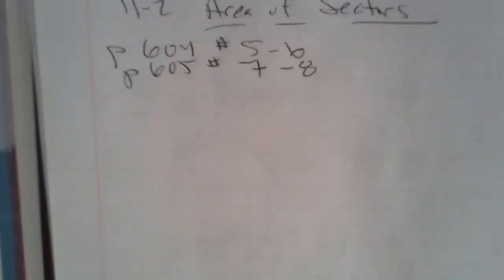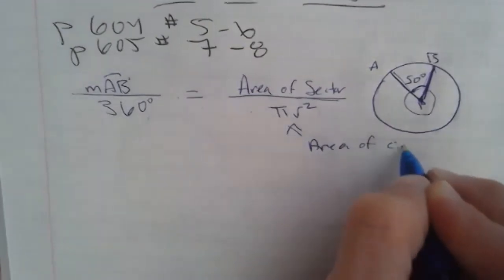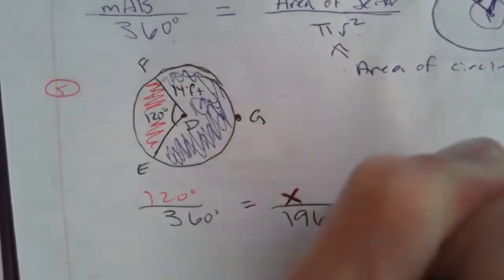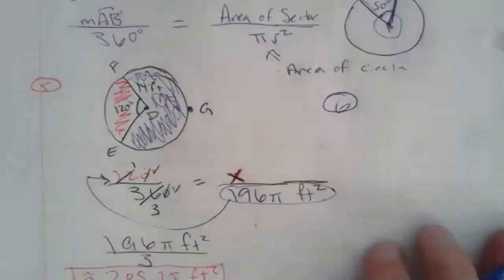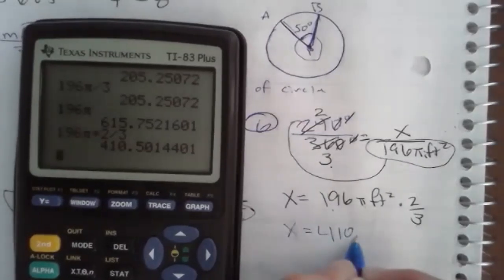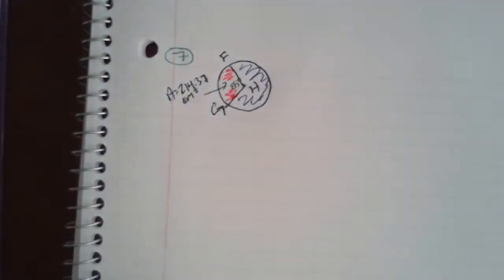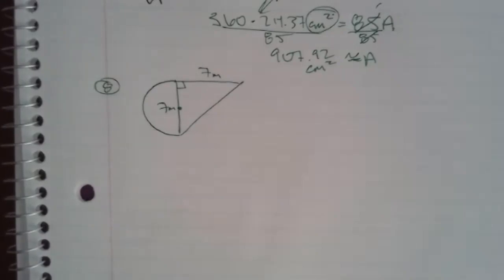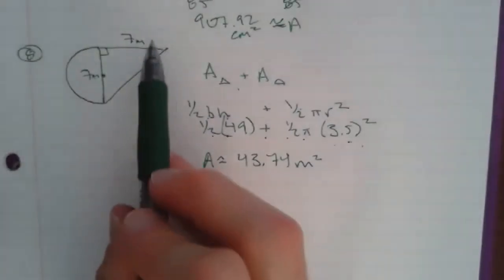11 2 Part 2 Area of a Sector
Big Ideas Geometry Chapter 11 Section 2 Area of a Sector